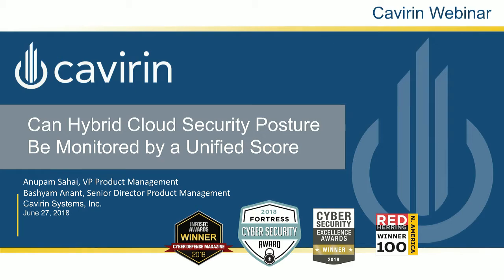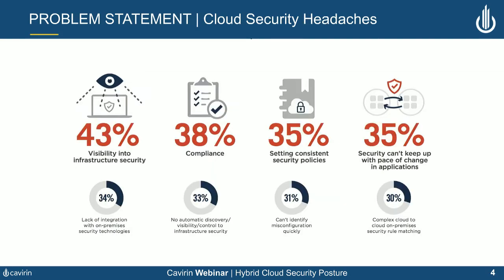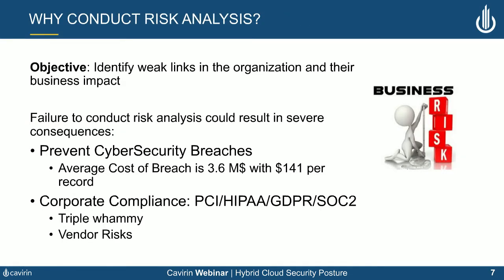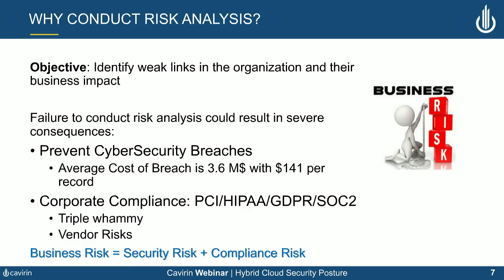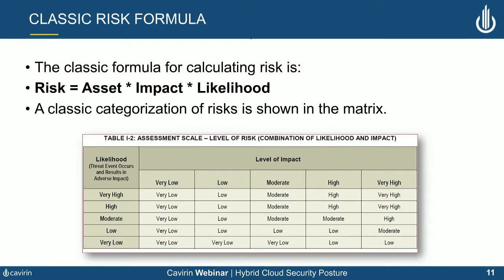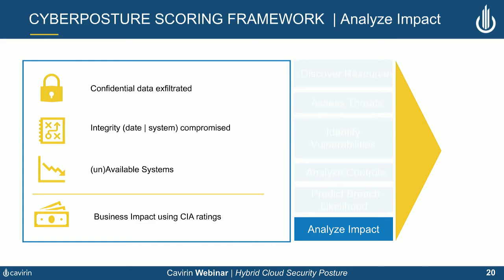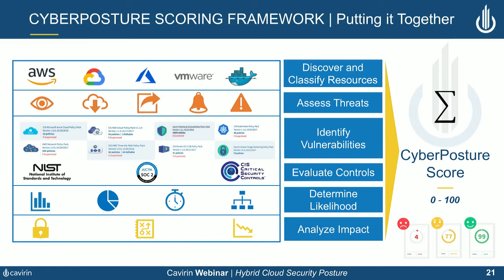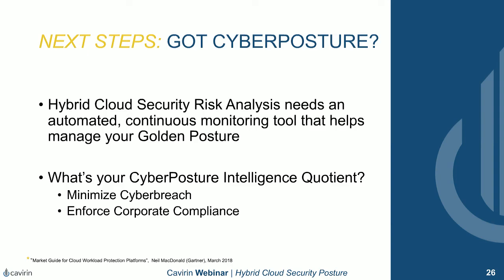cavirin security posture scoring webinar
Steps in building a CyberPosture security score and why it is important in maintaining visibility and control of the hybrid cloud.